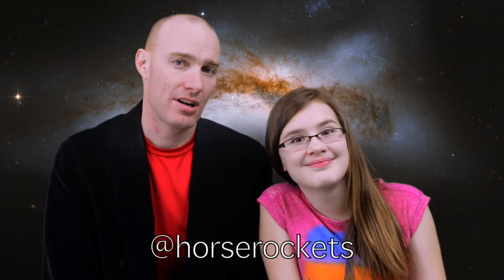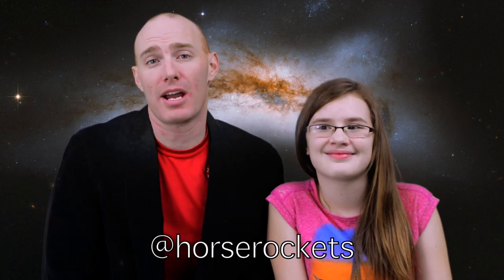Some Positives and Negatives Episode 2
Positives and Negatives:

- Friends who go to school are on a different schedule than those who homeschool and when it's time for the homeschooler to play the other kids are doing homework

+ Finish the homework at our own pace and not the teacher's

D+ Siblings are your schoolmates--makes us a stronger family

E- Need alone time

E+ Time to read a lot of books

E+ More time to babysit and help other families

E+ Get to do it during the day

D+ Include extra curricular activities into daily life instead of just trying to fit them in the narrow window after school and before homework

Homeschool Highlight:

For this episode our Homeschool Highlight comes from the Wells family.  Jennifer writes that she actually started home-school by accident.  Her son was straddling the age line for kindergarten and she and her husband, through much thought and prayer, decided we didn't want him to be the youngest and smallest in class.  Shortly after this decision, they found themselves at Barnes & Noble and Costco buying homeschooling workbooks to "prepare" their son for next year.  Then a remarkable thing happened.  His learning took off!  He devoured the pages, and she relished in his capacity to learn.  She loves the flexibility in scheduling, the one on one focus, and dynamic in pushing his potential.  There are a lot of people doing homeschooling, and in her area and there is a facebook page that organizes various field trips and outings as well.